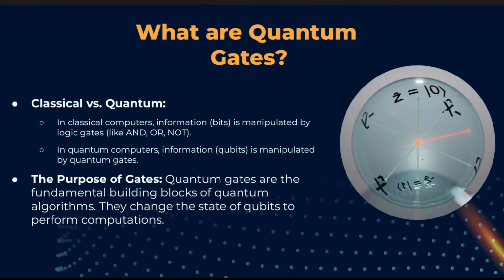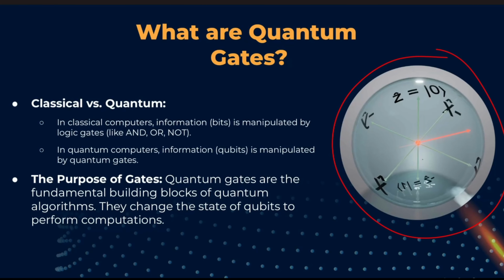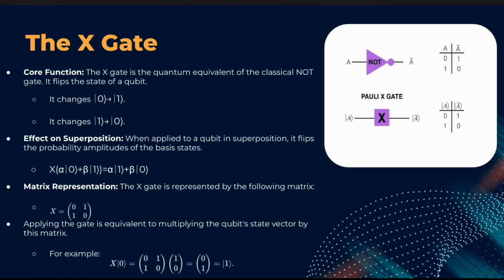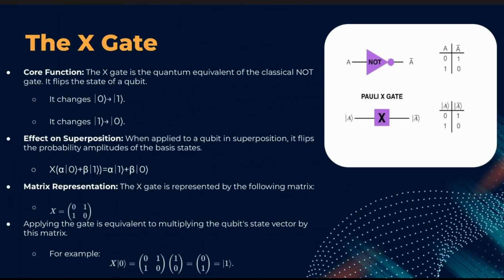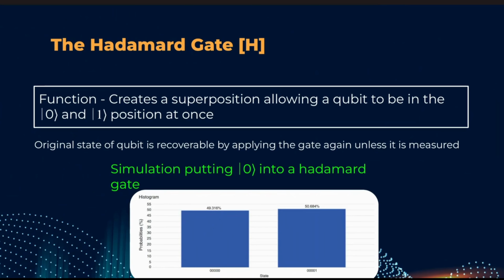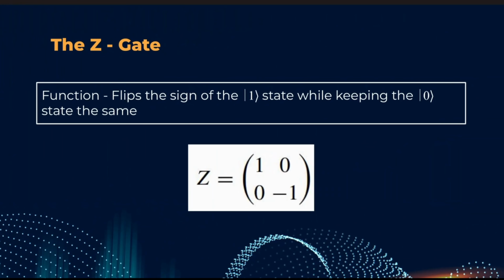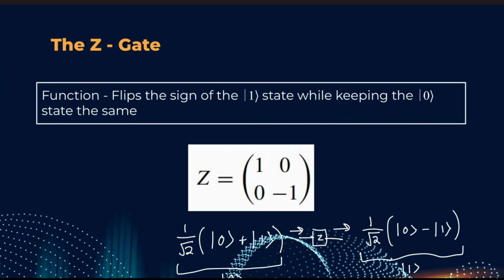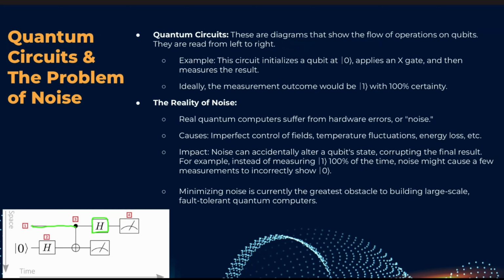QSS Lecture 5 - Quantum Gates I